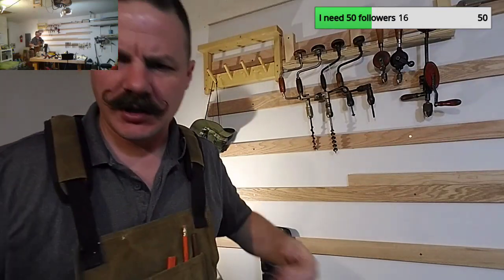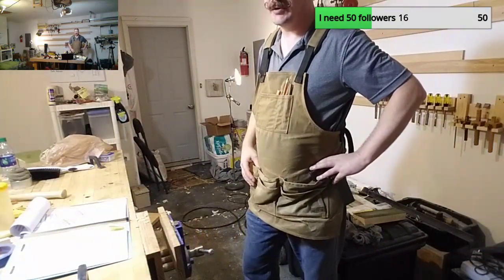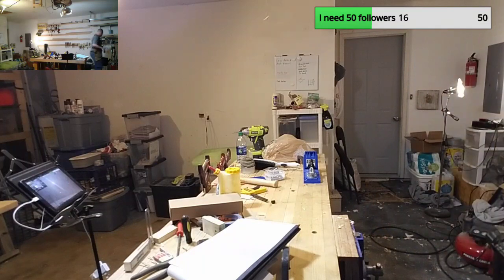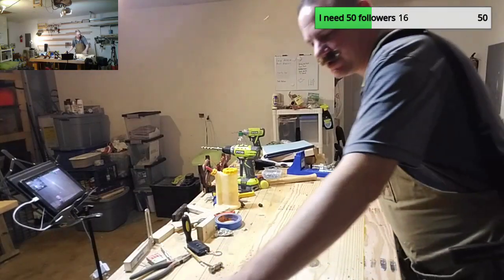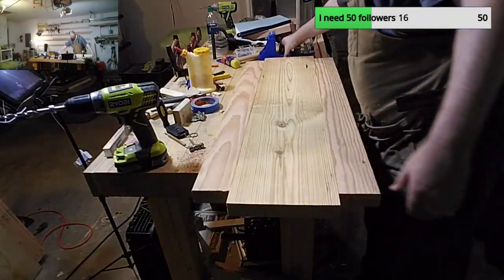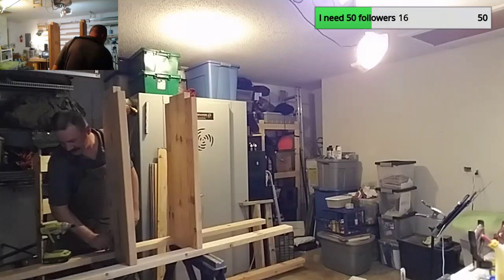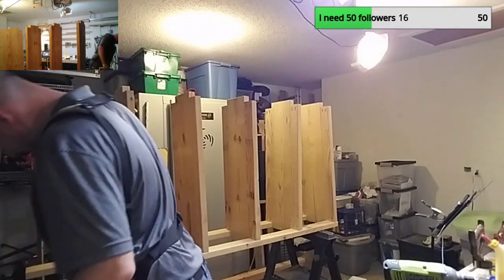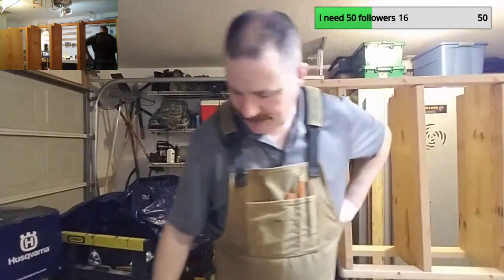Woodworking with Daddy Warcrimes - Ugly Bookshelf 14 June 2018